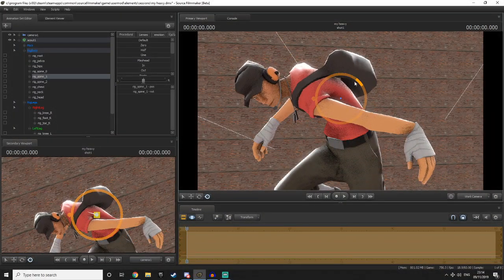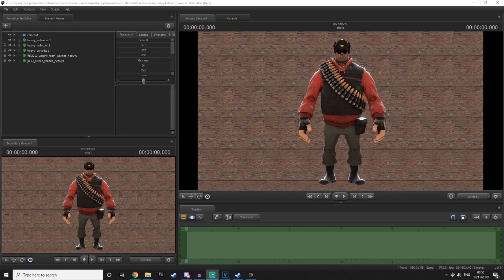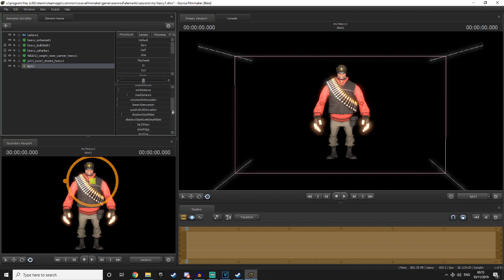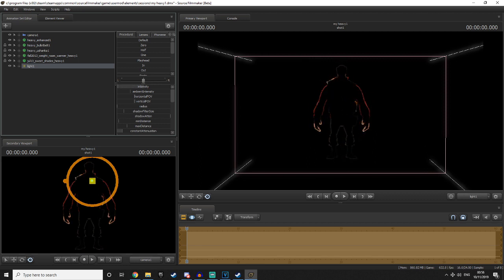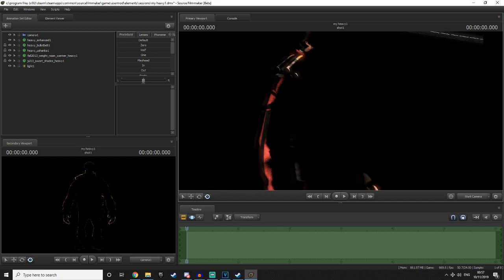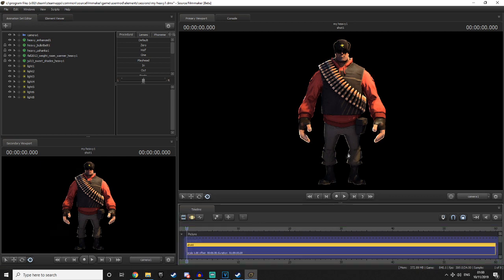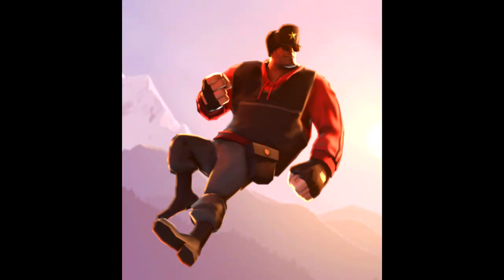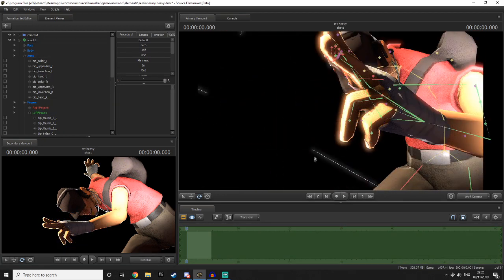SFM: How to create easy Rimlights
Hey there guys! My name is Alta, and this is the start of a brand new series of tutorials that i'll be running on my channel discussing tips and guides for SFM!

Tools i use:
Source filmmaker
Photoshop CS6